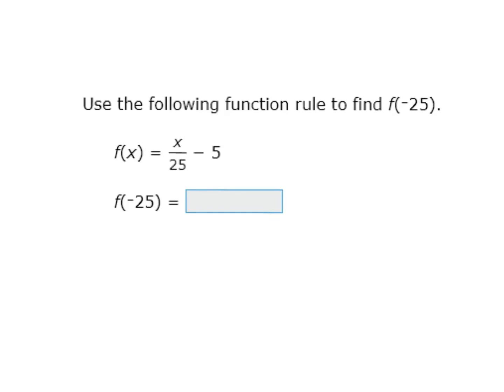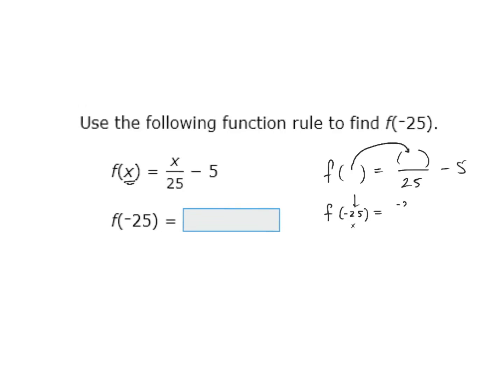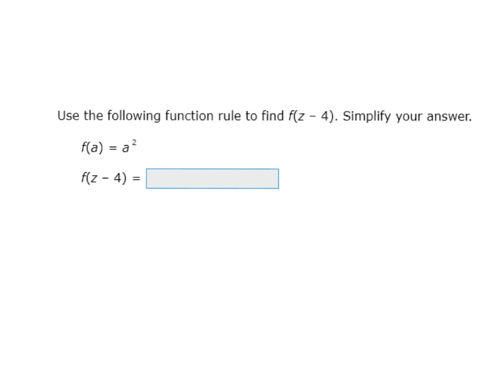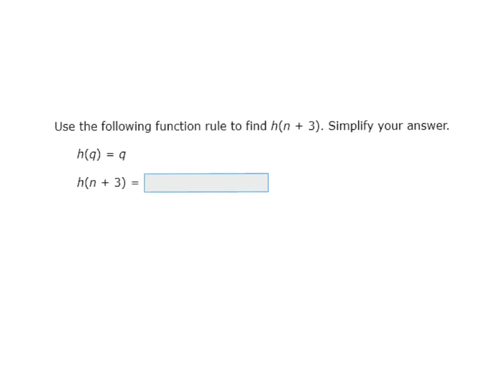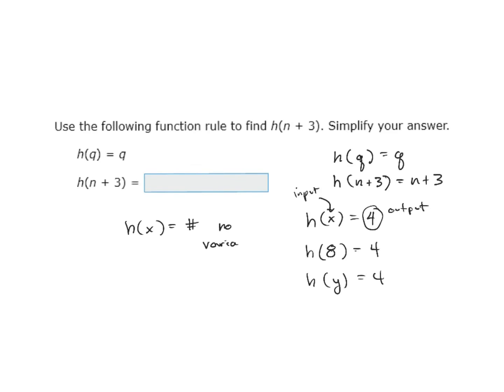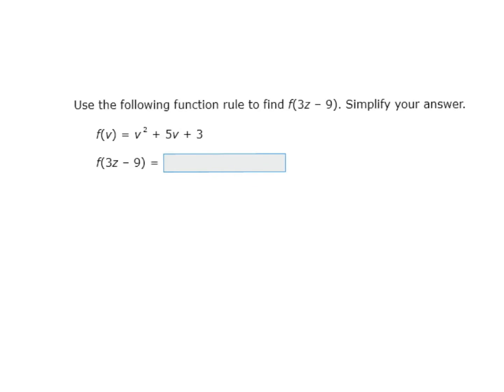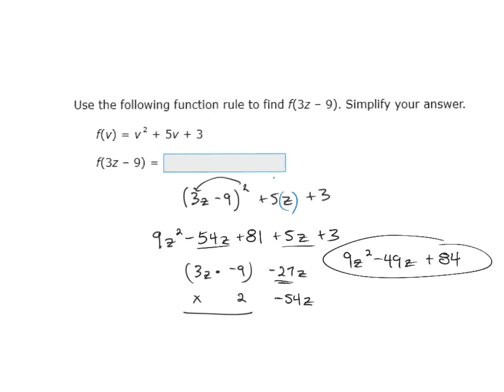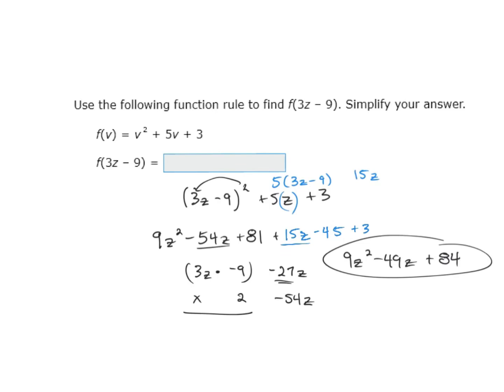How to Evaluate Funtions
Learn how to an input into a given equation or function.